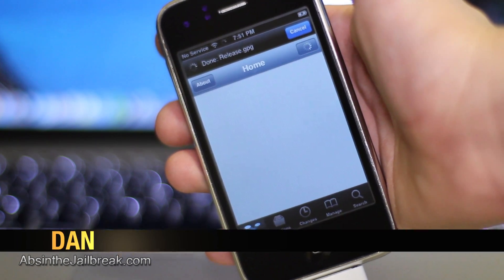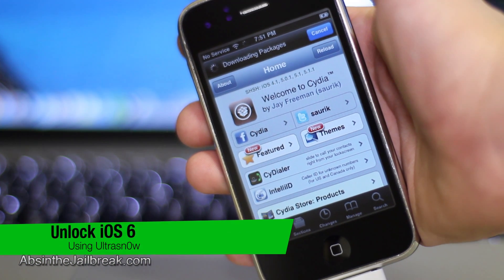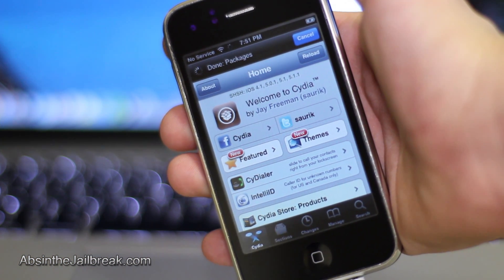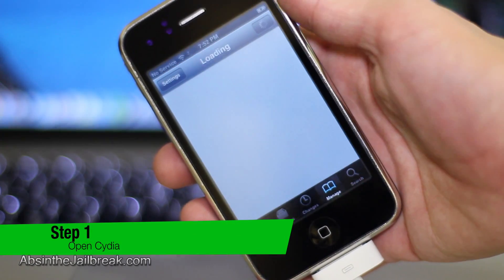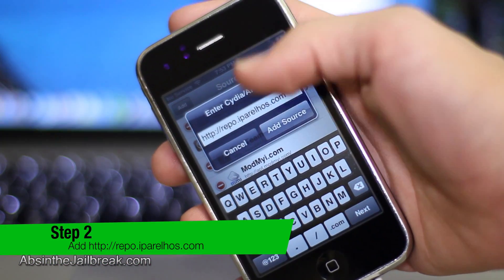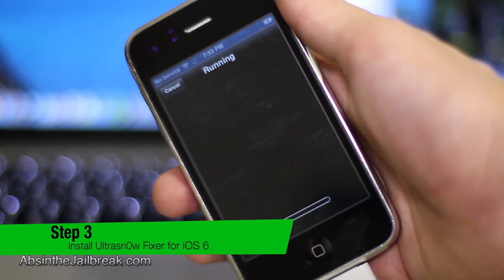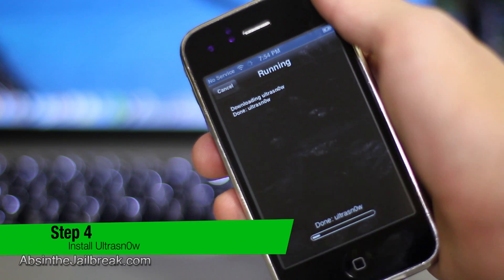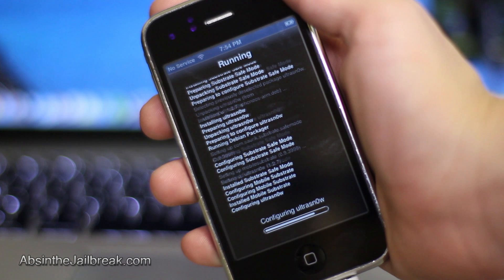How to Unlock iOS 6 With Ultrasn0w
This video will show you how to Unlock iOS 6 using Ultrasn0w and Ultrasn0w Fixer.  UNLOCK AT YOUR OWN RISK. I AM NOT LIABLE IF ANYTHING UNEXPECTED HAPPENS TO YOUR DEVICE. IF YOU ARE EXPERIENCING PROBLEMS WITH YOUR DEVICE DUE TO THE UNLOCK, YOU MUST RESTORE IN RECOVERY OR DFU MODE.

Compatible Basebands:
01.59.00
04.26.08
05.11.07
05.13.04
05.12.01
06.15.00